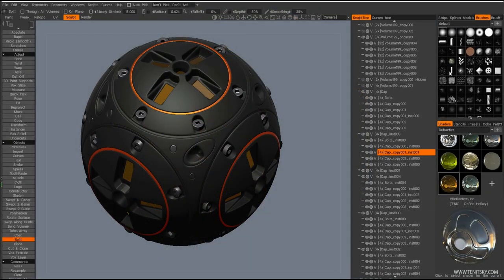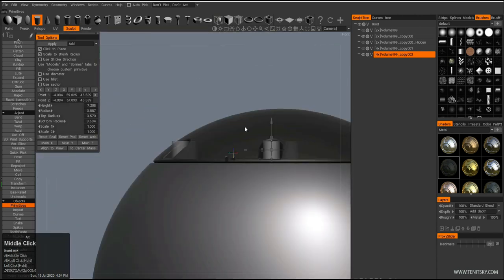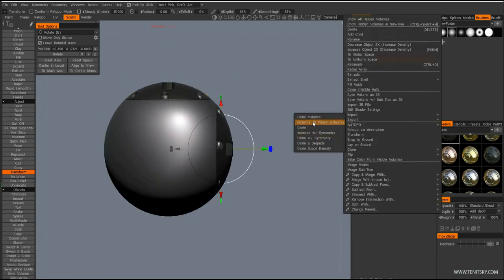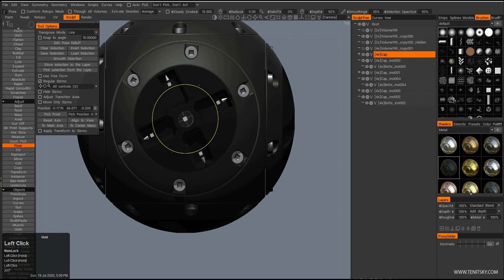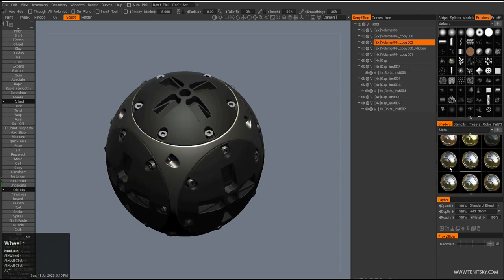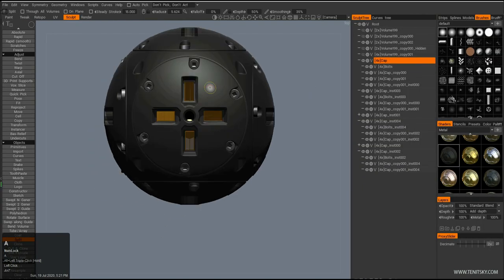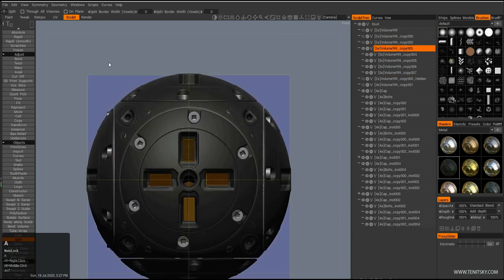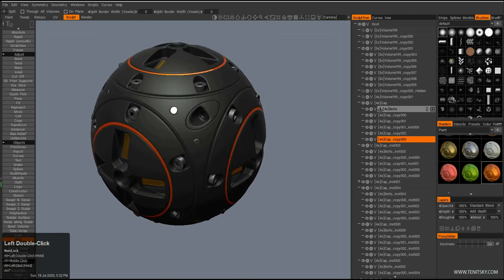3D Coat Hard Surface Sphere Sculpting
3D Coat v 4.9.52 used

It's active for 2 weeks.

If you buy using this code I'll also get a small percentage.

Audio tracks in the youtube video are exclusive to this channel atm.